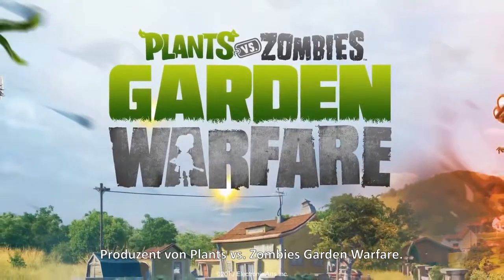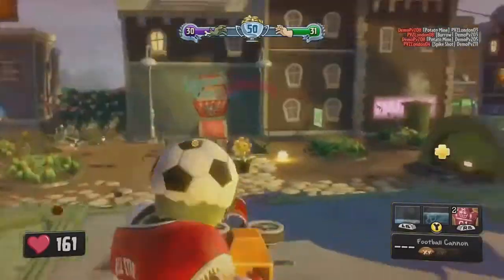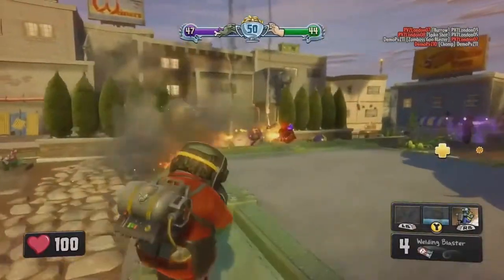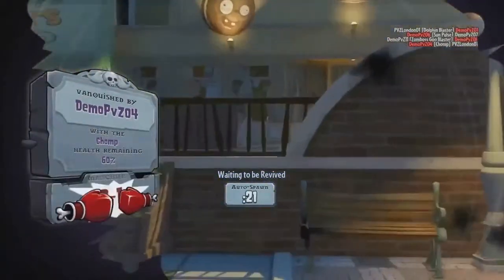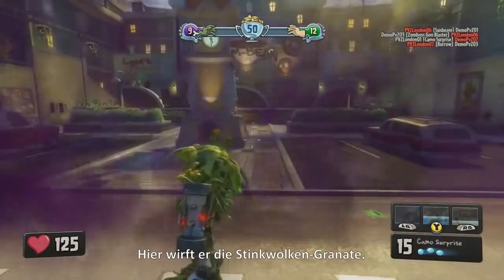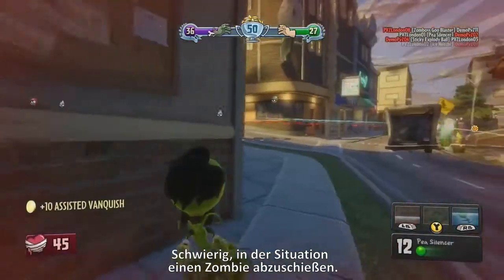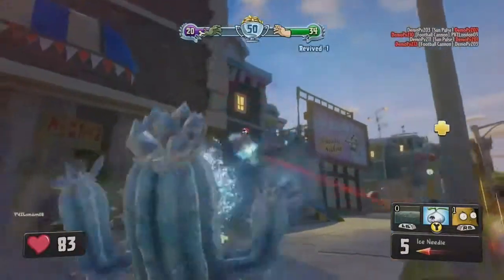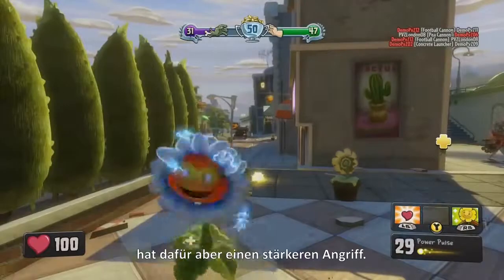Plants vs Zombies Garden Warfare 10 Minuten kommentierte Gameplay Szenen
10MinutesGaming - Gameplay & Trailer

Vielen Dank für eure Unterstützung!
Weitere Informationen zum Video: